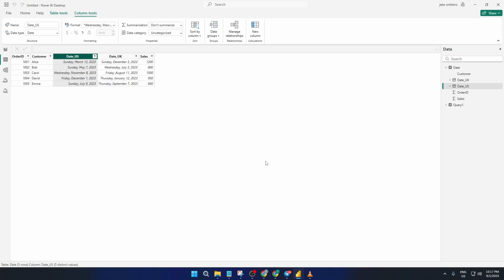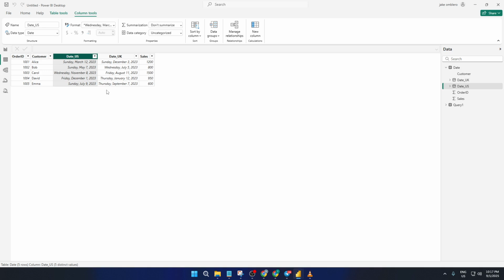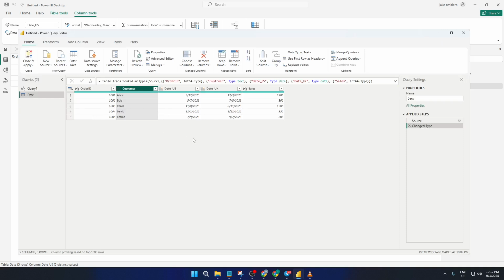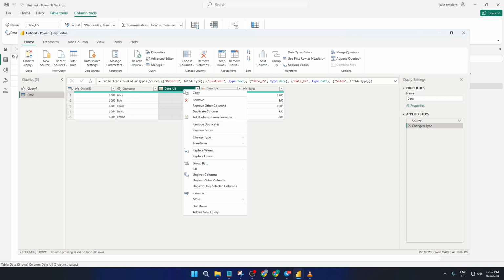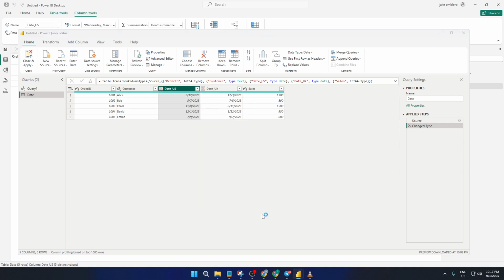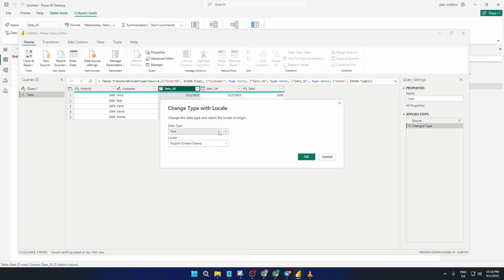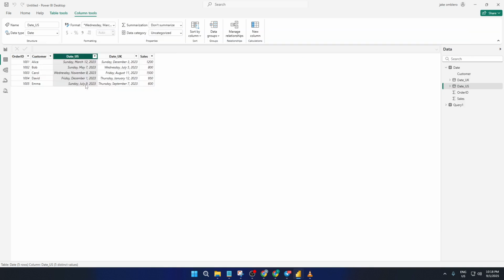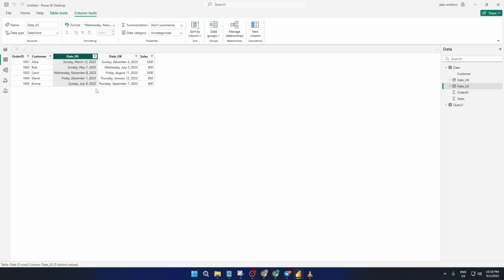How to Fix Date Format Errors in Power Query [Updated 2026 Guide]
Want to fix date format errors in Power Query? In this tutorial, you'll learn how to correct incorrect date formats, handle conversion errors, and properly format date columns in Power BI.

In this video, you'll learn how to:

✅ Identify date format errors
✅ Change the data type to Date
✅ Use locale settings
✅ Fix conversion errors
✅ Apply the correct date format

To fix date format errors in Power Query, select the affected column and change its data type to Date using the appropriate locale when necessary. This helps Power Query correctly interpret dates from different regional formats and prevents conversion errors.